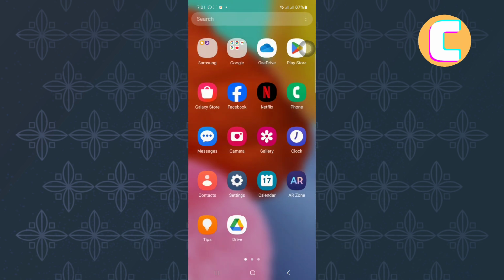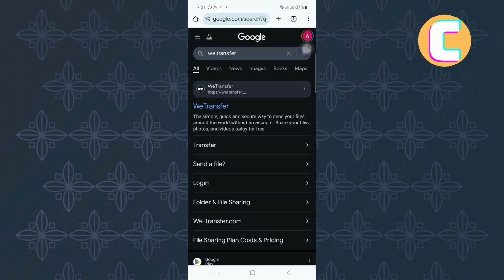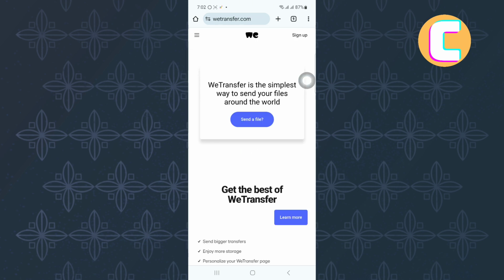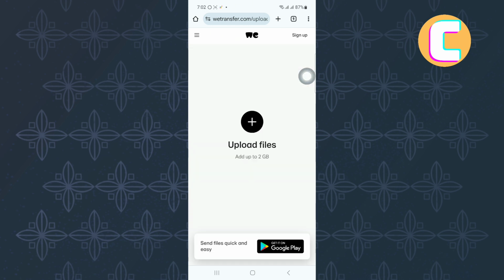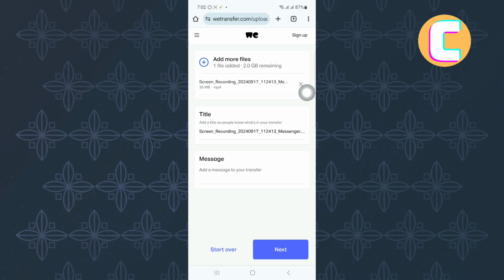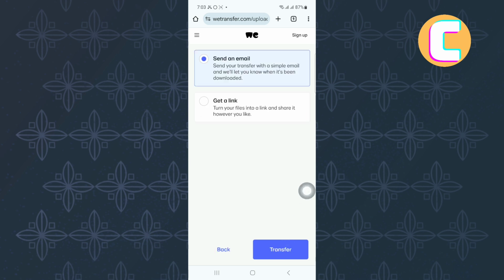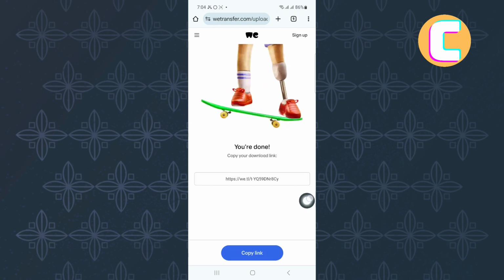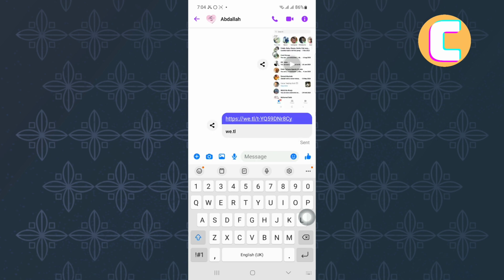How To Send Long Videos In Messenger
Watch this tutorial to learn How To Send Long Videos In Messenger